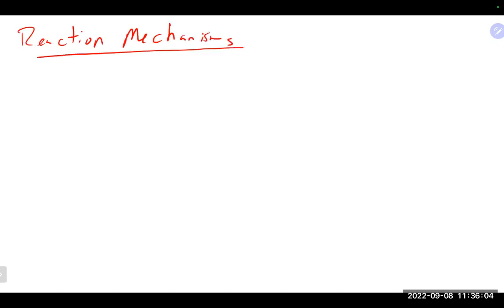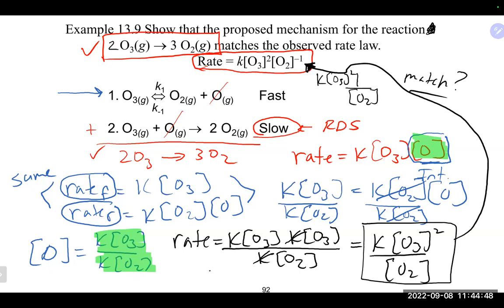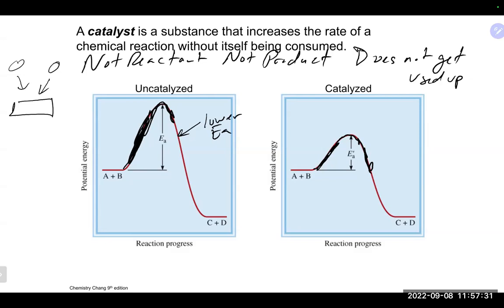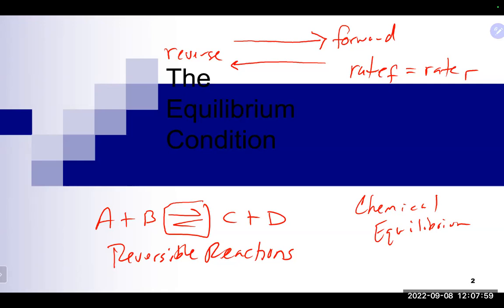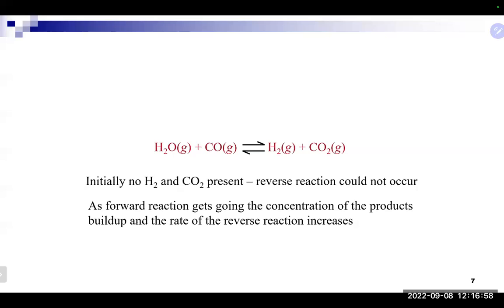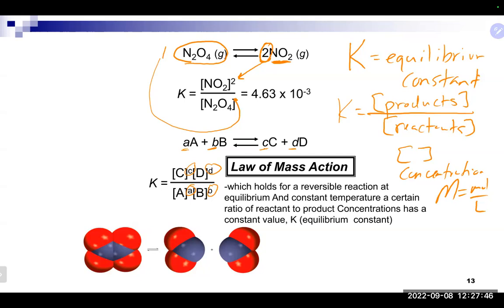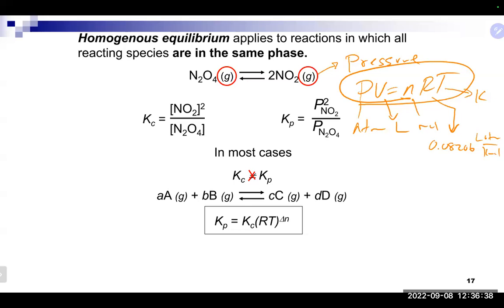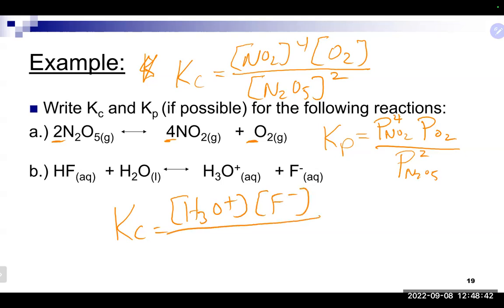Chem 51 Lecture 9/8/22 (Ch 12 and 13)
We lectured on Ch 12 and 13 (reaction mechanisms, chemical equilibrium, equilibrium constant)